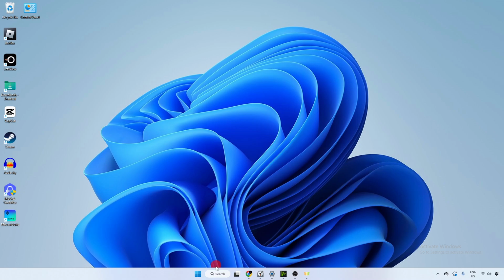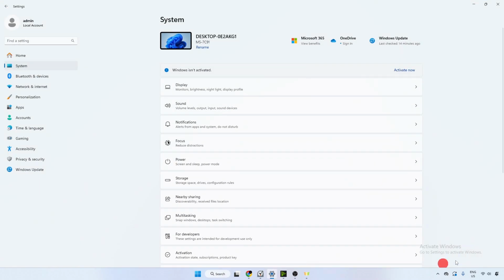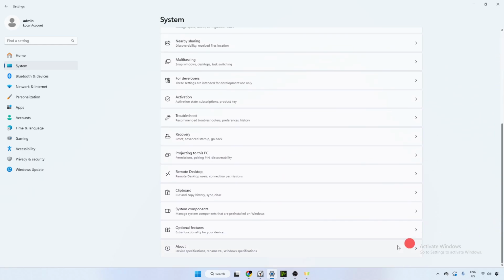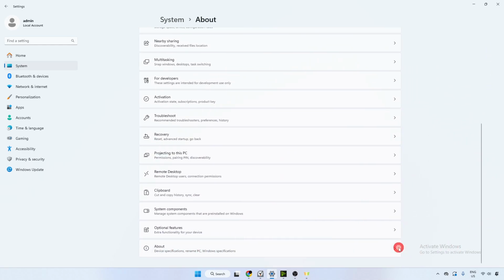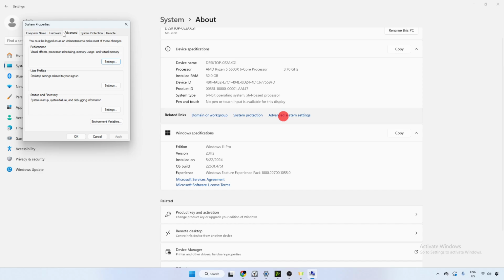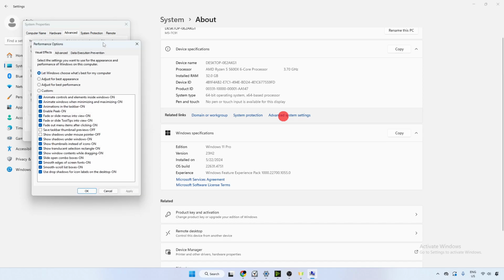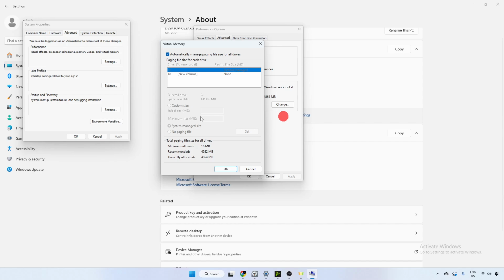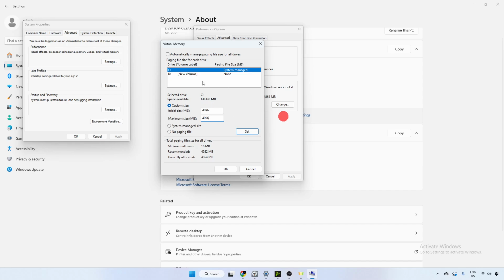How To Fix Modern Warfare 3 Low GPU Usage (Quick & Easy)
If you're experiencing low GPU usage in Modern Warfare 3 or other games, this guide will help you resolve the issue effectively.

Learn how to fix Modern Warfare 3 low GPU usage and boost performance for smoother gameplay. Discover the best solutions to fix low GPU usage on Windows 10, including optimizing game settings, updating drivers, and ensuring your hardware is fully utilized.

Whether you're dealing with GPU low usage fix in Modern Warfare 3 or looking for a general low GPU usage fix, these tips will help maximize your system's performance.